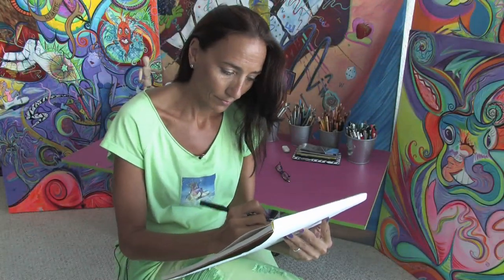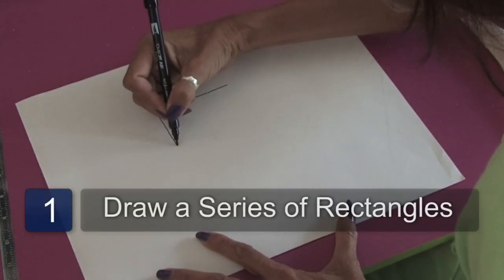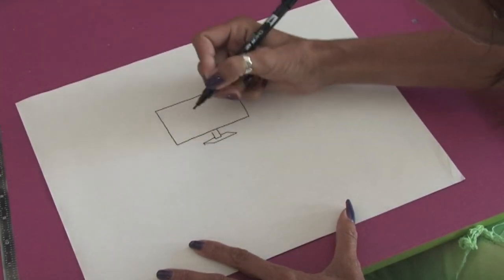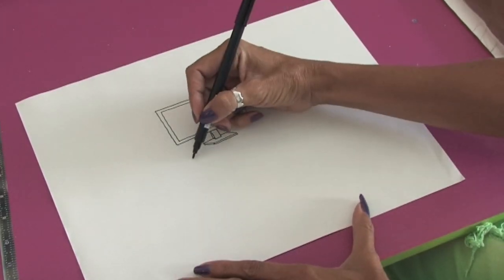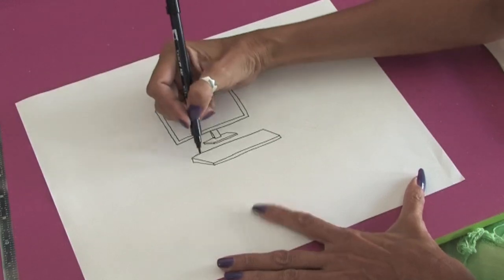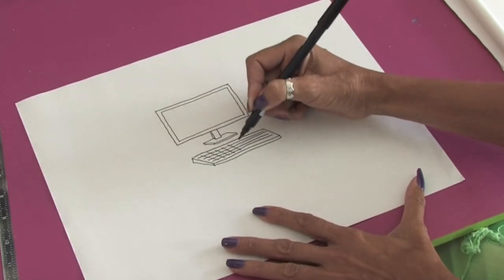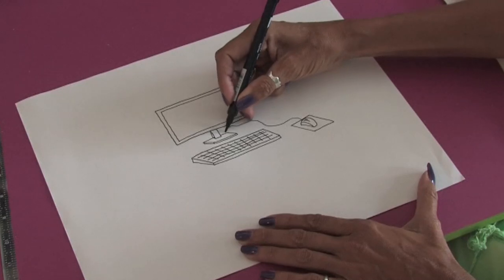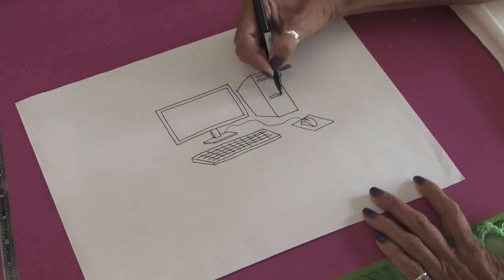Drawing Lessons : How to Draw a Computer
To draw a computer, you'll use several rectangles to eventually build create the finished drawing. Follow along on how to draw a computer with instruction from an award-winning artist in this free video on drawing lessons.